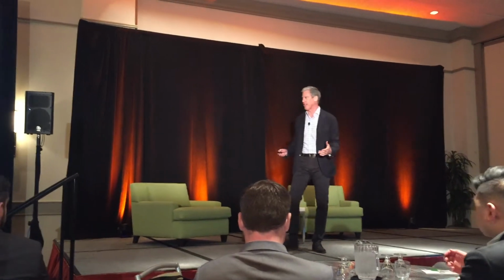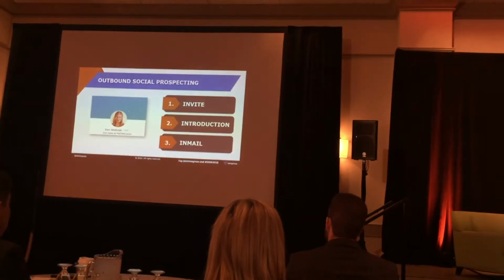Outbound Social Prospecting vs. Inbound Marketing for Salespeople - w Kurt Shaver, CSO of Vengreso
[3:35] Being social is really about creating conversations and there are plenty of ways to do that. In this clip, Vengreso's Chief Sales Officer, Kurt Shaver, distinguishes between two popular prospecting techniques: the Old-School Outbound Sales Prospecting way, and the New Inbound Marketing way, He then tells us about the three different types of shareable content that we can use to create these conversations.  What’s the best type of content? Watch this video and decide for yourself!

Note: This clip is just a short part of Kurt's session at the Digital Sales World 2018, you can watch his whole presentation in HD

And here's another short clip from Kurt talking about the latest coolest, emerging sales technology of the year